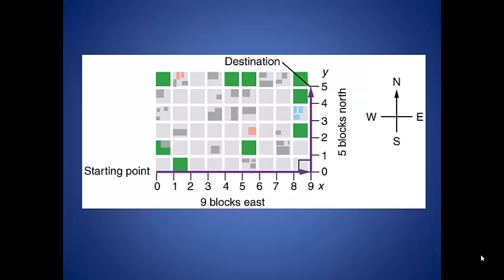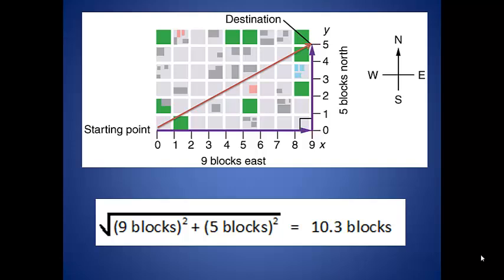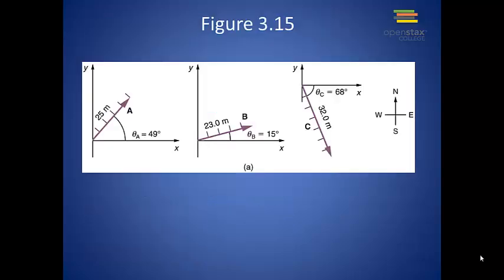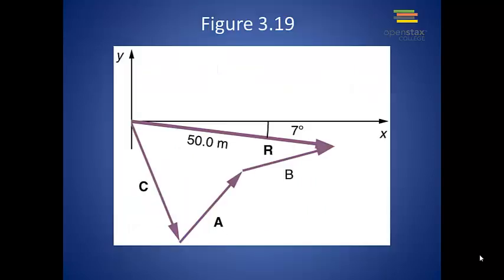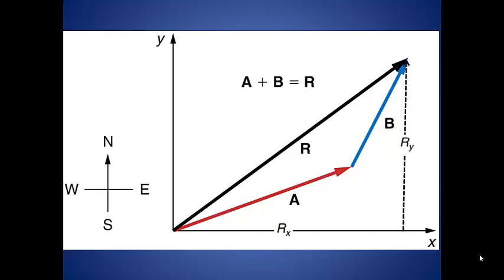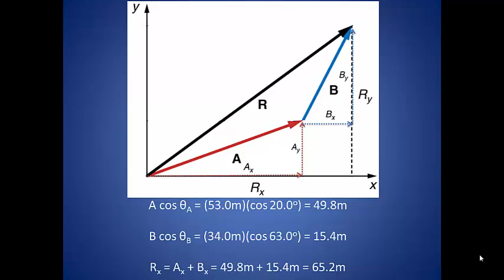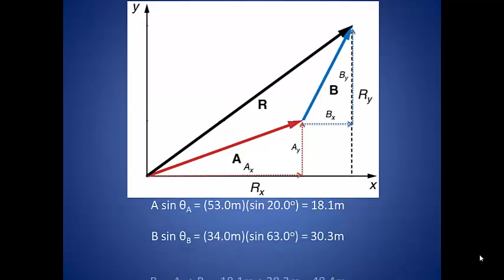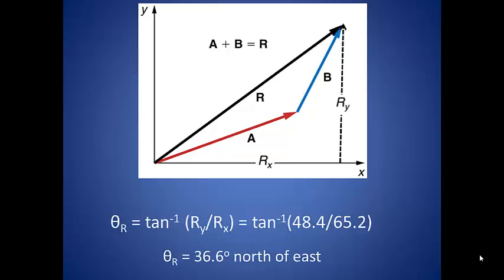Kinematics in Two Dimensions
Figuring resultant vectors for two dimensional motion